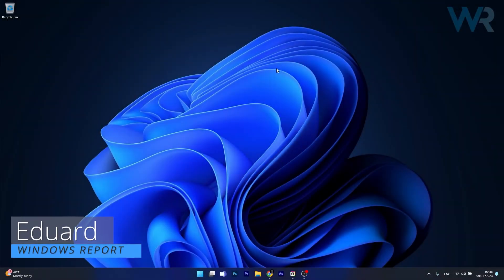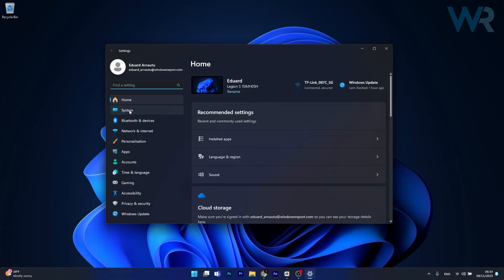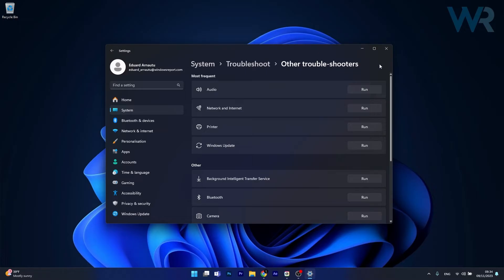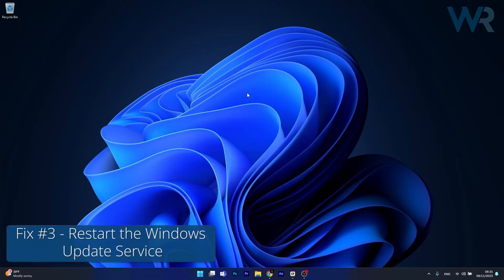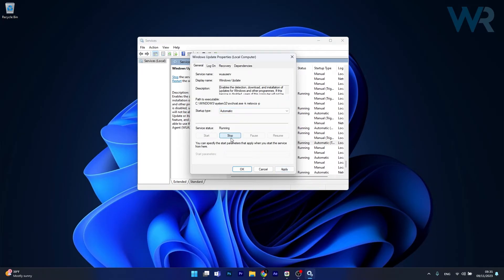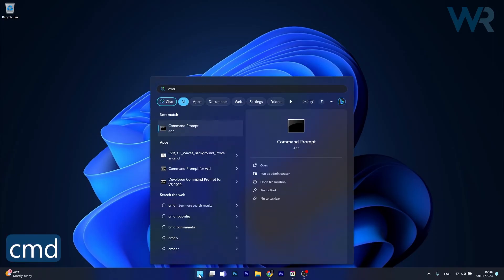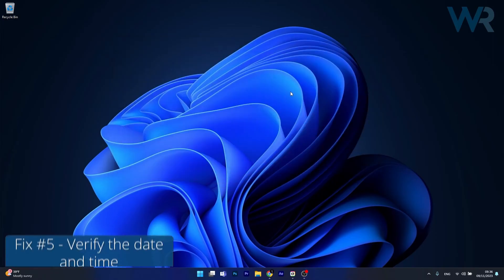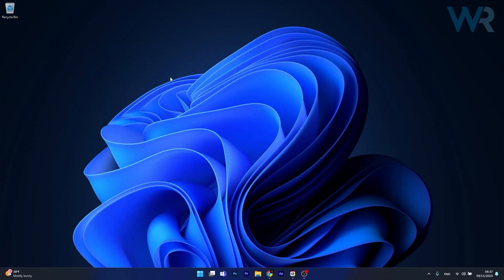How to Fix Update Error 0x80244022 on Windows 11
Windows Update errors are common in Windows, and most can be fixed quickly, including the 0x80244022 error.
It usually arises due to corrupt system files, problems with the network connection, and incorrect date and time set on the PC.

Commandlines:
1. sfc /scannow
2. DISM.exe /Online /Cleanup-image /Restorehealth

0:00 - Intro
0:11 - Use Windows Update Troubleshooter
0:47 - Restart your computer
1:01 - Perform SFC and DISM
2:04 - Verify date and time